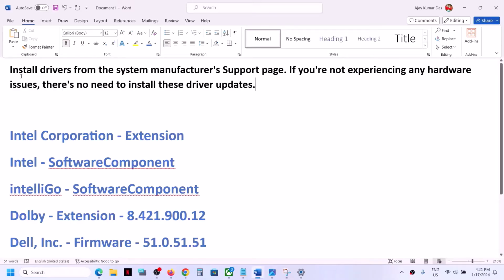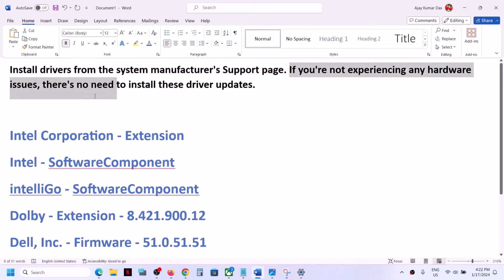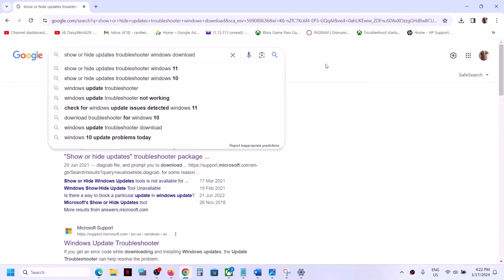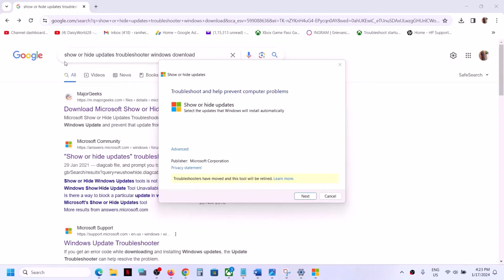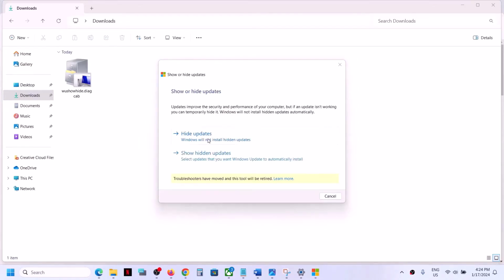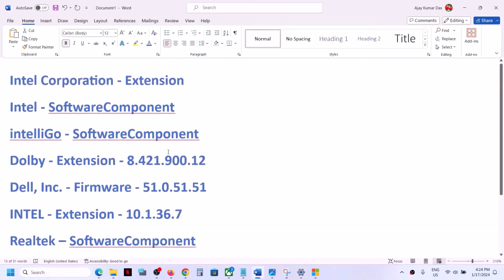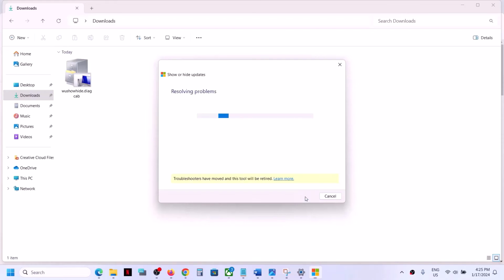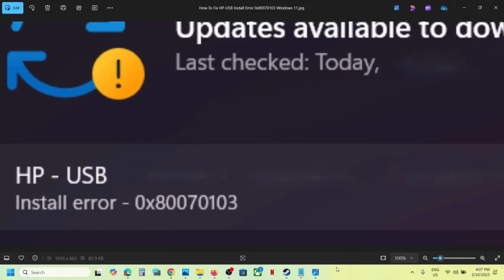How To Fix HP-USB Install Error 0x80070103 Windows 11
Fix HP-USB Driver Install Error 0x80070103 Windows 11